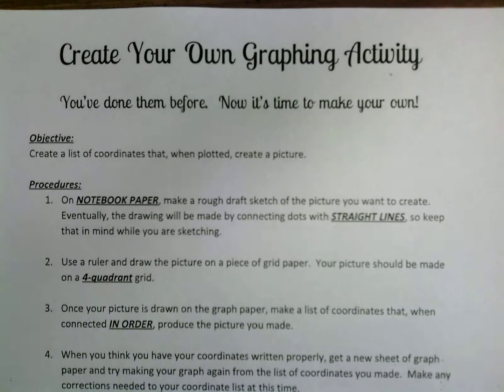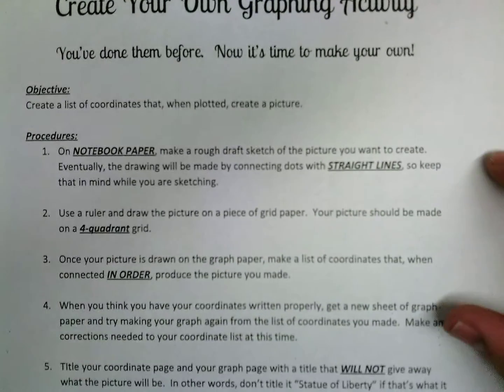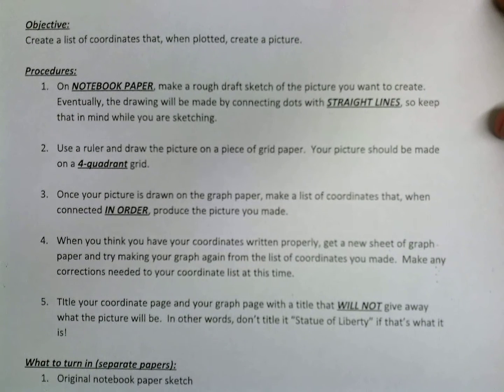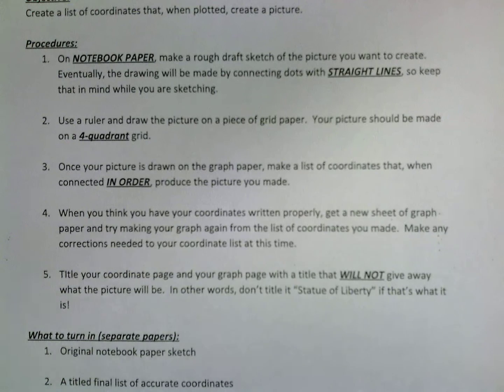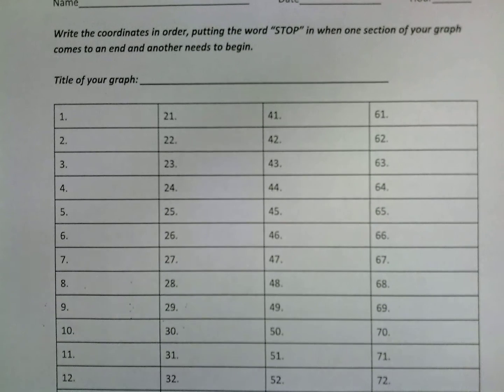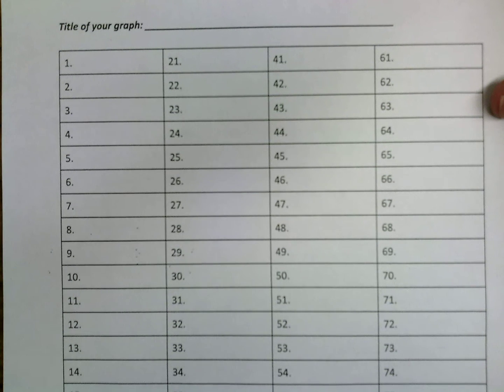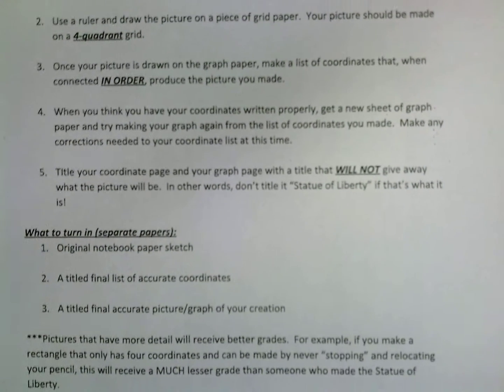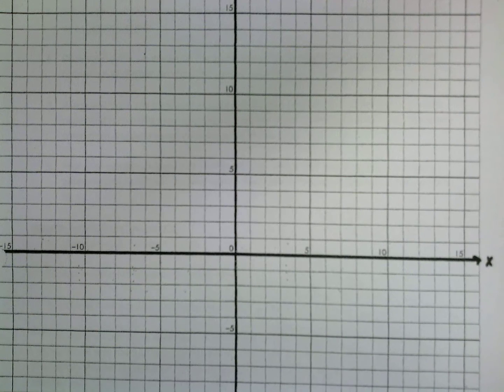Graphing Activity Instructions